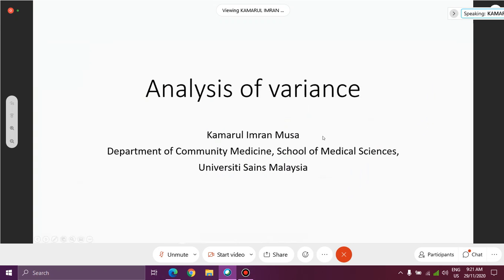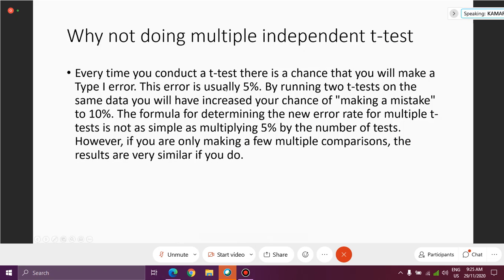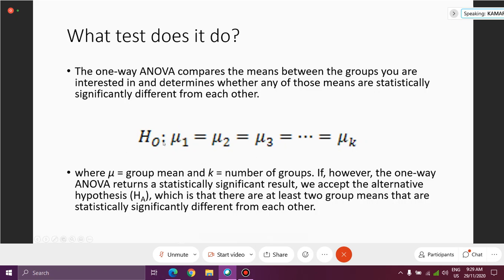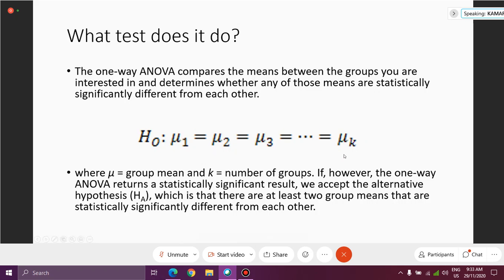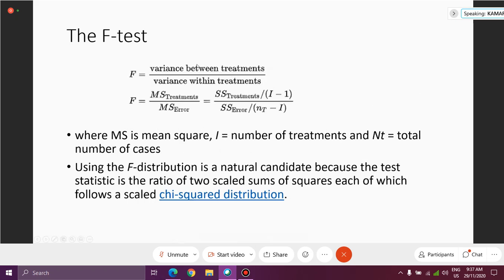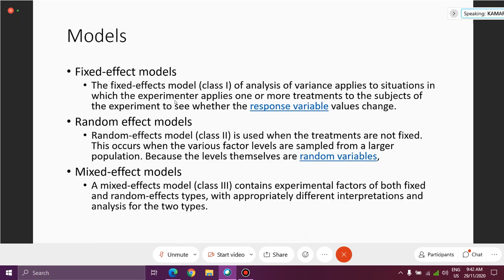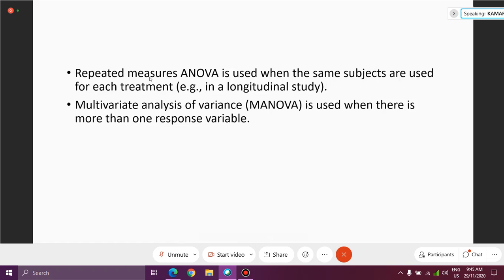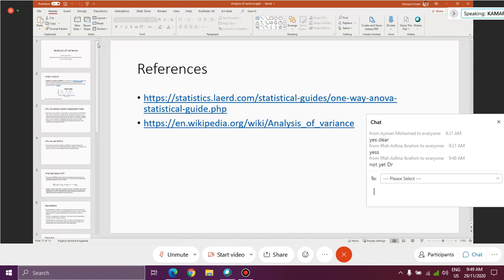GCN506 – Topic 6 [AP Dr. Kamarul Imran Musa]